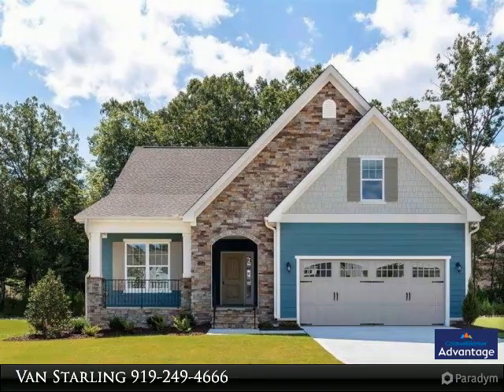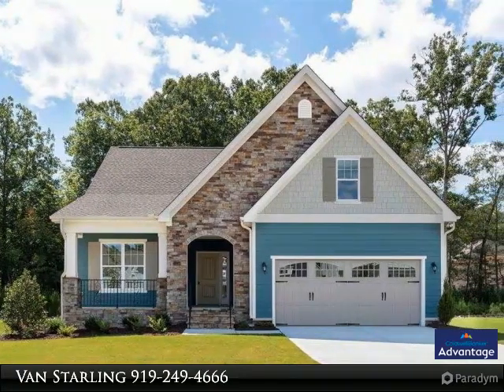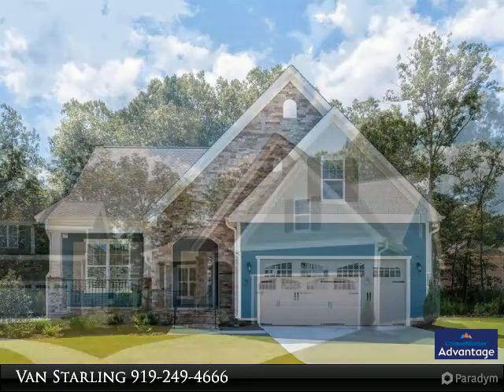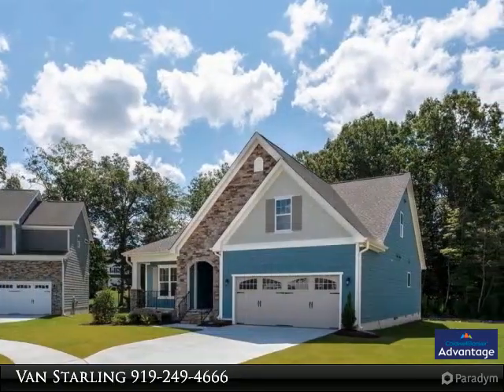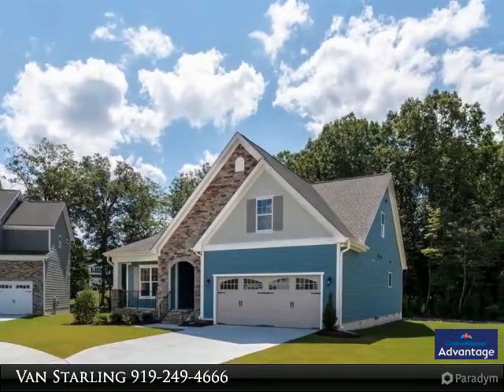105 Lea Cove Court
Located on a beautiful cul-de-sac lot. Open concept, great for entertaining. Hardwoods in the main living areas. Kitchen is open to the dining and family room. Granite counter tops, tile back splash, SS appliances. Beautiful bay window. Master suite has dbl vanity, tile shower, garden tub & large Walk In closet. Wood closet rods and pole. Huge Bonus w/ access to Walk in attic with a huge amount of storage. Screened in Deck. Welcome to your forever home!

Presented By:
Van Starling, Coldwell Banker Advantage